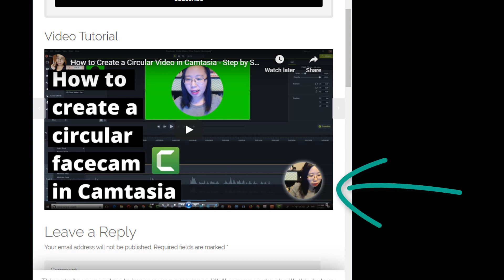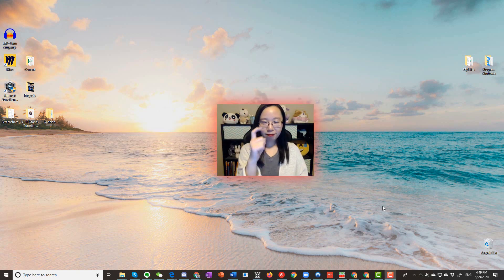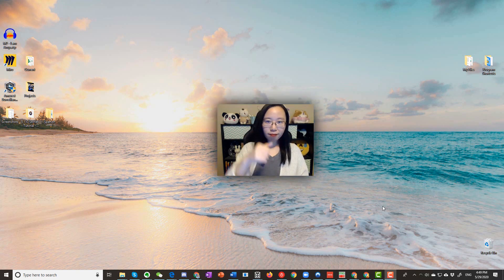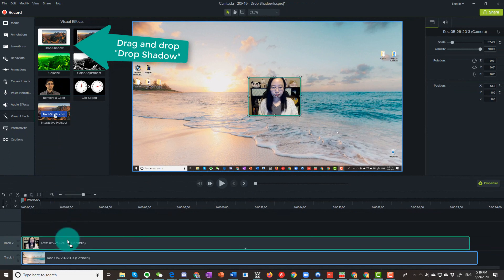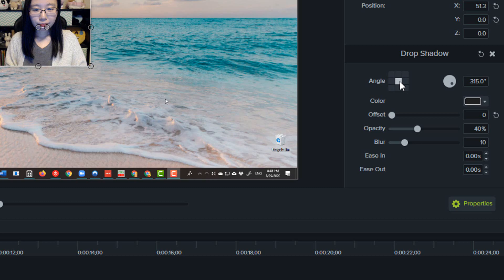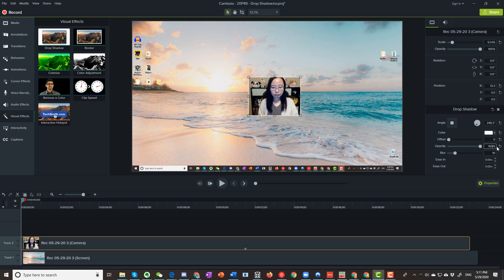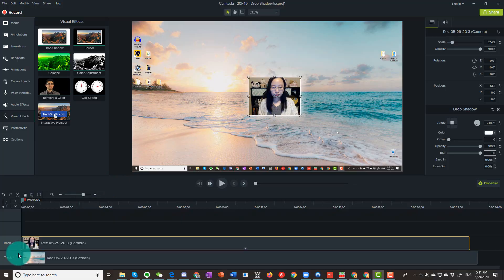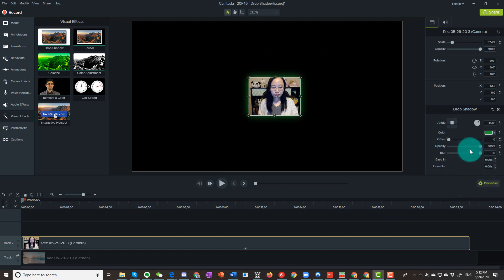How to Create Halo/Glowing Effect in Camtasia - Video Editing Tutorial - Camtasia Guide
Sorry, I said “hello” at the beginning of the video but I think my Camtasia glitched :'(

A step by step tutorial showing you how to create a “halo/glowing” effect in Camtasia using Drop Shadow in Camtasia. This question has been asked by you :D (Thank you!) If you have any questions that you think I might be able to help with, please don’t be afraid to ask. It helps us both learn and grow :D

In this tutorial, I will be demonstrating with a square talking head video as making a circular talking head video requires additional rendering in my current version of Camtasia. I believe that the latest version Camtasia 2020 allows you to easily create a circular talking head video. How exciting?! I don’t have it, so I can’t show it to you, sorry. If you have an older version of Camtasia, check out the following tutorial video on how to create a circular facecam video in Camtasia:

Steps:
Select your talking head video track.
Click on “Visual Effects”
Drag and drop “Drop Shadow” onto your talking head video track
Adjust your “Drop Shadow” settings in the Properties panel

My settings in the previous video:

Drop Shadow Settings
Angle - Center
Degree - 248.2
Color - White
Offset - 0
Opacity - 100%
Blur - 50

When you are editing, the effect might not be as clear as the final result if you have a light background. To have a better view, you can temporarily disable your screen-recording track to have a black background. You can disable it by clicking the eye icon of your screen-recording track.

You can play with the settings to get your desired effect. It is quite fun! You can change the glow colors and whatnot. Write down your setting once you have achieved your desire effect so you can refer to it later on.

[ REFERENCES ]

How to Create a Circular Video in Camtasia - Step by Step Tutorial - Free PNG File Included

Blog: Not Available Yet

TECH - Solving technical problems and reviewing tech gears are my hobbies~~~! I have a love and hate relationship with technical problems. I hope to create simple and easy to follow tutorials as I know how frustrating it can be when the solution is more complicated than the problem LOL 😄

[COOL STUFF]
If you are looking for a wide selection of online classes to improve yourself, then check out Skillshare